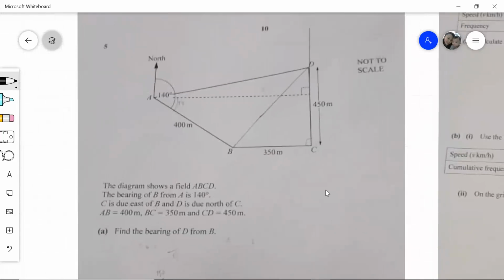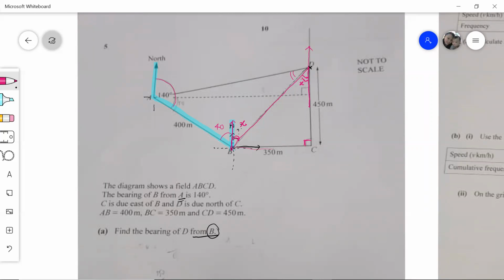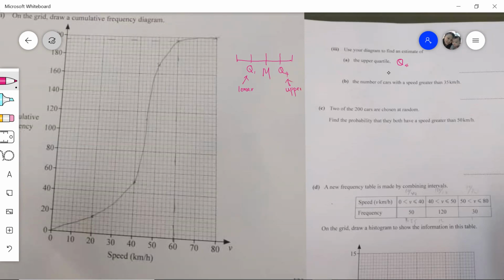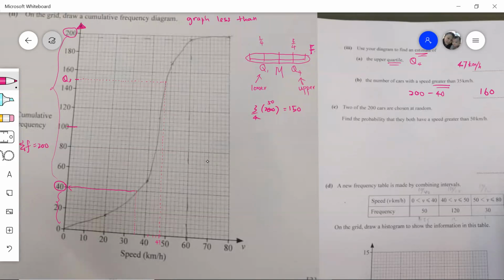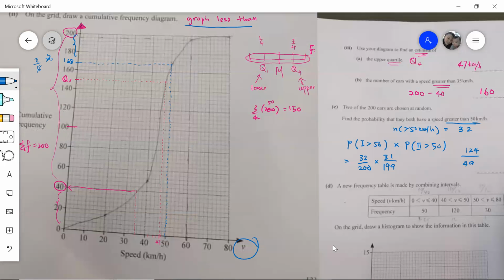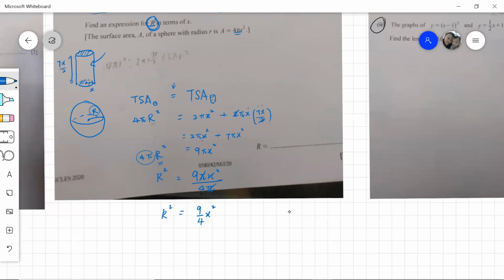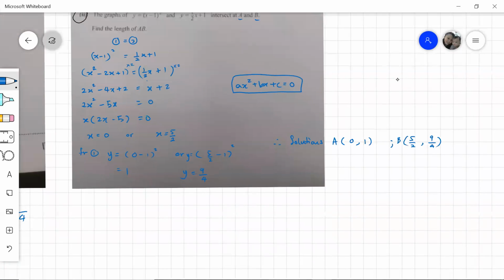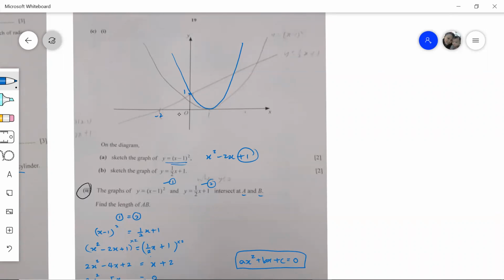IGCSE Maths 0580/42/m/j/2020